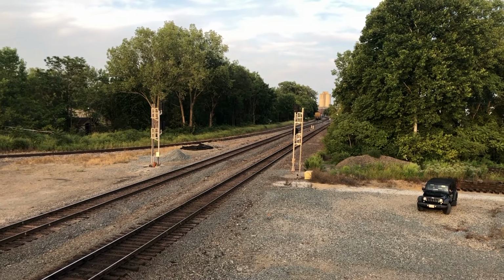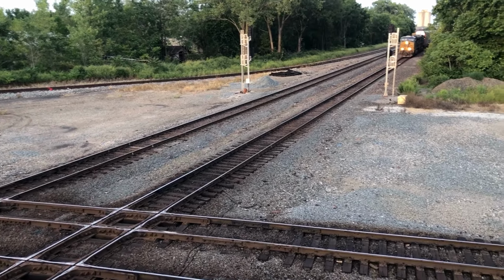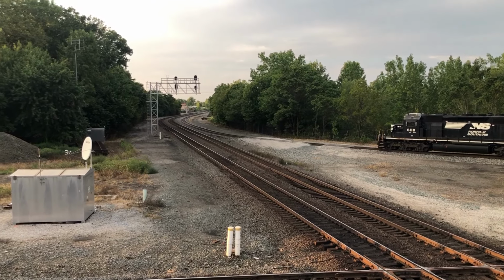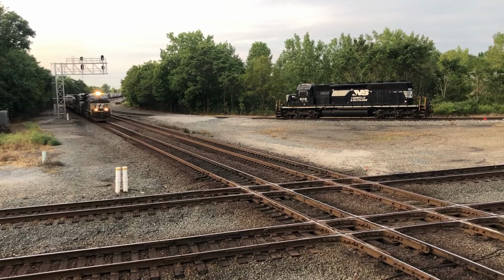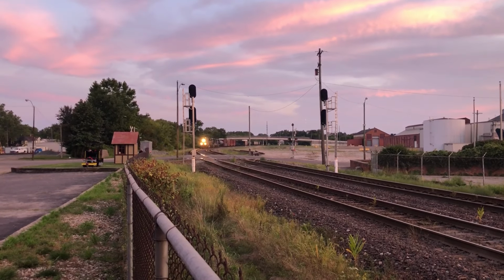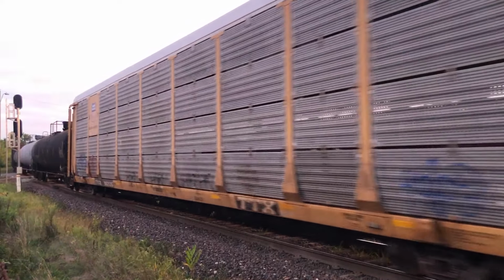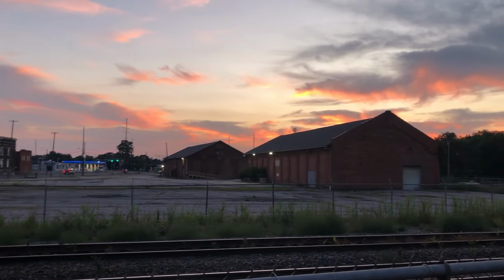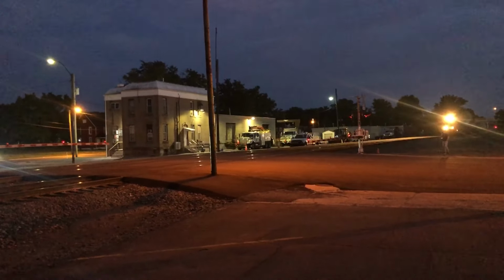Day into Night at the Marion Union Station! This is the final video from the trip!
Short and sweet today because I got a lot to get done outside! Lol
 Here`s the last 4 trains from Maron. They are later in the day till we left at night fall. Hope you enjoy the video!